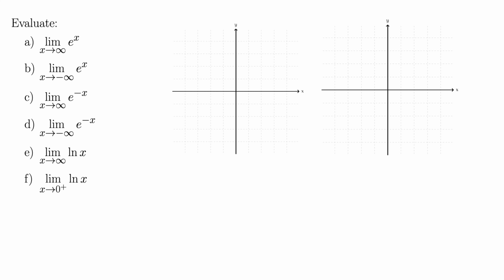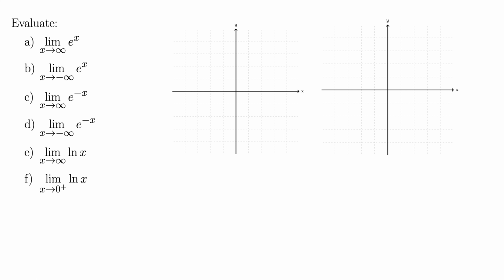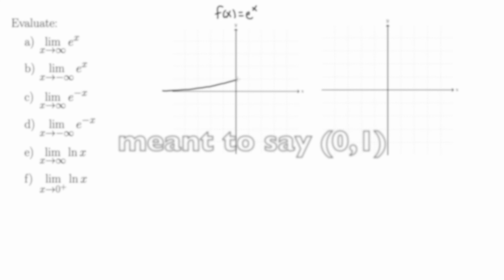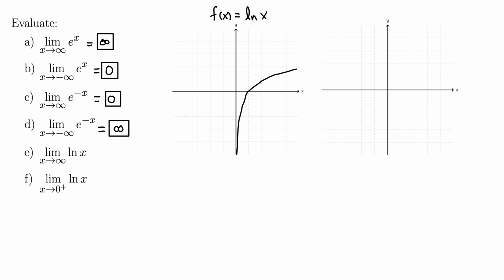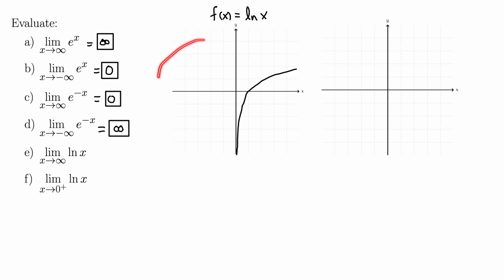Limits at Infinity for Common Exponential and Logarithmic Functions (e^x and ln x)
This video looks at the limits as x goes to positive and negative infinity for the functions e^x, e^(-x), and ln x. Once we have the graphs of these functions, it’s fairly straightforward to recognize the limits. Thus, memorizing the graphs of these common exponential and logarithmic functions is important.

ADA-compliant subtitles/captions